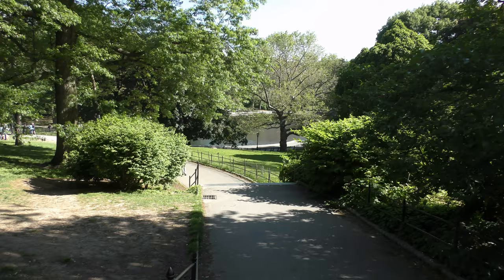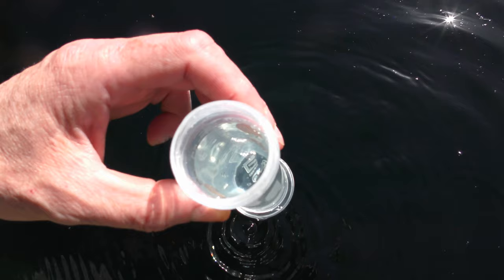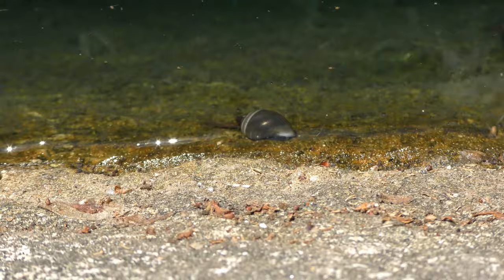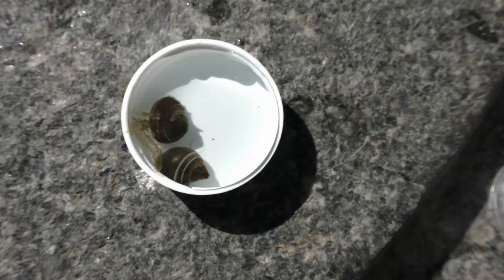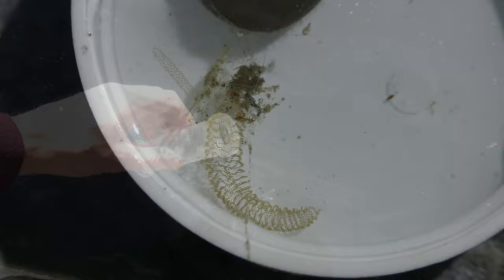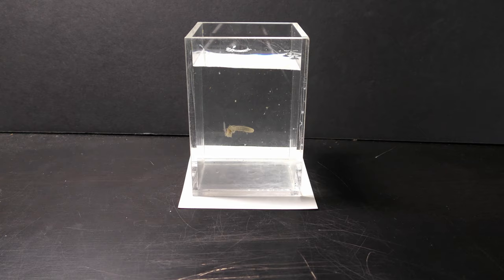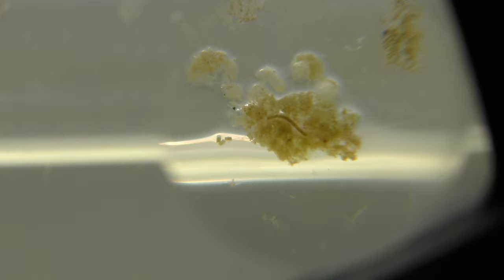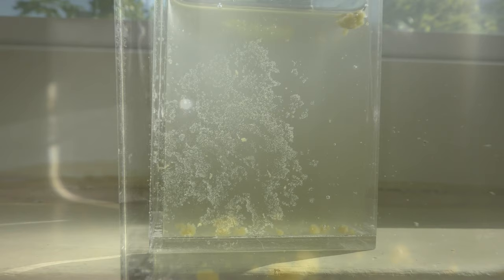What I Found in Conservatory Water NYC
Conservatory Water in Central Park of New York city is one of my favorite places.
This pond is an inspirational and starting place for many of my adventures shown in previous videos.
Let's see what in this water on May 25th, 2019
 This one looks like Water Scavenger Beetle.
The beetle is too deep for me to catch it.
And there are many baby fish.
Let's take a closer look on the fish.
This pond is the place where this fish growth through the Summer.
The fish gets moved from this pond to other ponds and lake around Thanksgiving time.
And this Conservatory Water pond gets drained for Winter.
Here I get another fry to look at.
This fish feeds on algae, larve and whatever else it may find in the water.
And there is a lot to find :)
 I let the fish go back to the pond.
 Pond snails are the easiest to find in this pond through the Summer.
Here is one, quite large example.
Oh! Look on this pond snail.
 It's pretty and very large.
 Even a smaller one would eat my adult dwarf guppies.
So, I better let this one go.
 And the next to it is...aha!
 It is something that I actually want to take home.
It is a young trapdoor mystery snail.
And it comes with something else...
Okay.
 The old pond snail is on the left.
The young trapdoor mystery snail is on the right.
And a worm-like critter is wriggling on top, tangled into debris.
I release the pond snail back to the pond.
There are many different critters in every wild sample I take.
I want to see what other critters could be in this sample.
And here is another look at the bigger fish in this pond.
The previously shown fry will be about this big in a couple months or so.
 It grows very fast on algae and larvae without any supplemental feeding.
And this larger fish is most likely the one that survived through the last Winter in this then drained pond.
 More about it in a separate video.
 And here is also a couple years old mystery trapdoor snail.
At home, I move the mystery trapdoor snail to another nursery.
And the rest of the sample goes into a large tank.
 Notice a tiny moving speckle...it could be a seed shrimp.
Add dechlorinated water.
I keep this nursery on a windowsill - the direct sunlight should help the growth of algae and any other "things".
Here is the nursery 10 days later on June 4th.
A view from the top.
Common green algae gives water the tint.
I see many seed shrimp and Tubifex.
And copepods.
Half of the water evaporated.
I add a pinch of homemade fish food flakes to boost algae growth.
Also, I add water and duckweed.
June 7th
Notice some growth on the wall...probably it is some bacteria.
Do you know what it is?
Notice tiny bubbles moving up.
I think those bubbles are made of oxygen...correct me if I am wrong.
 4 days later on June 11th the growth on the wall spread up noticeably.
 All critters in this nursery feed on algae that grows on its own thanks to the abundant sunlight and waste produced by those critters.
 Generally, every new "thing" shows up in the first couple weeks in all wild collected samples.
 I mix samples to see how those critters will get along ;)
The caterpillar-like critter starts moving up to the water’s surface.
One week later on July 12th I found what looks like some flying insect.
Probably this mosquito developed from that "caterpillar".
It gets trapped in the water because I keep the nursery covered.
The cover also helps to reduce water evaporation.
The colony of seed shrimp is thriving in this nursery.
Yeap, seed shrimp and algae are the ultimate survivals in all aquariums.
 Have fun and happy adventures :)